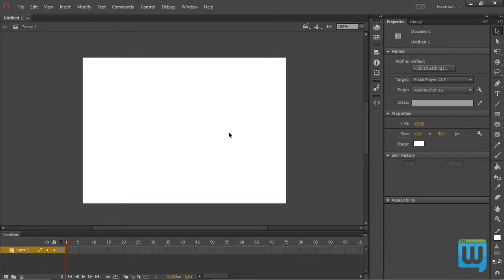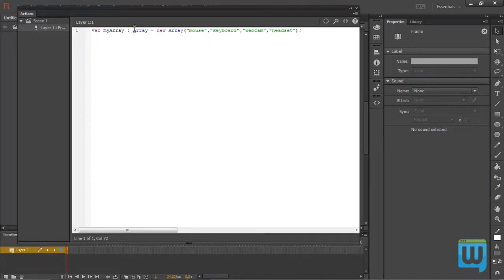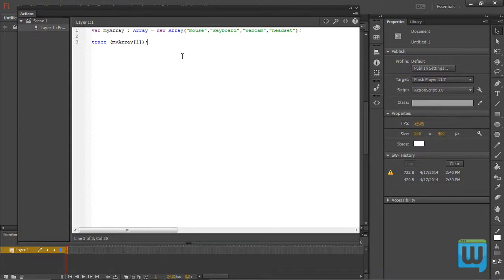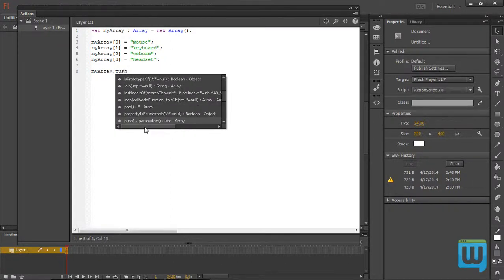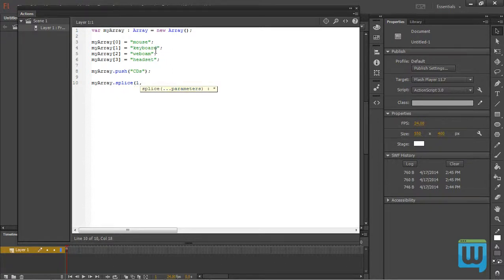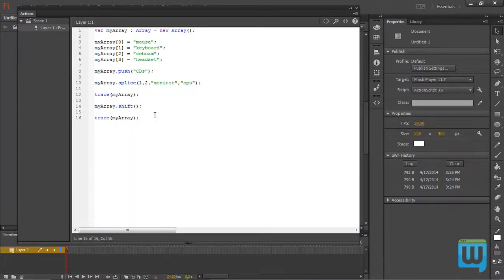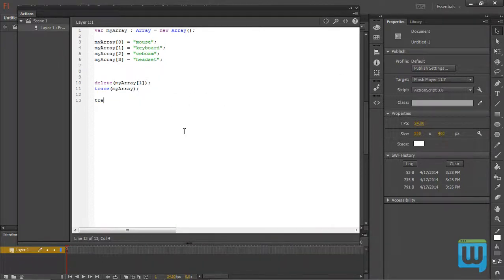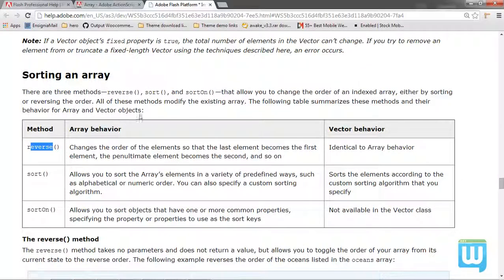8- Arrays - Mobile Apps Development Video Tutorials Using Adobe Flash Prof CC -WzTechno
If we need to define a huge number of variables, it could get kind of messy, this is where arrays come in.
An array is just another variable, but one that we can store as much values in it as we like, each having its unique index.
Here we will learn how to use arrays in actionscript 3.0, and the different methods we can access to have powerful control over them.